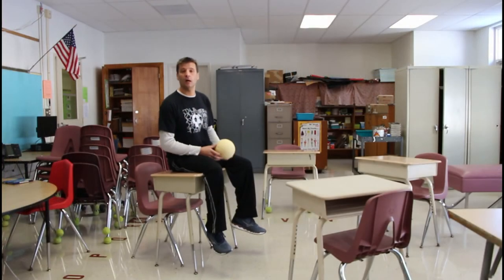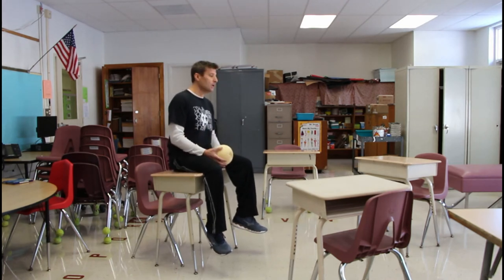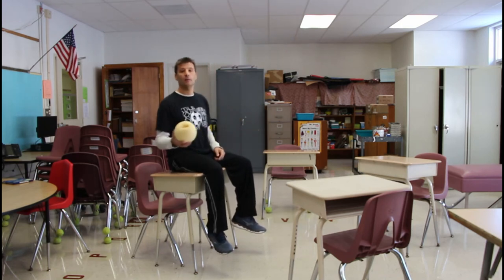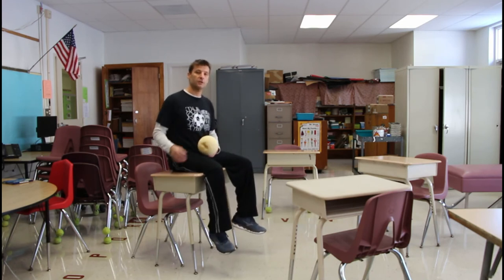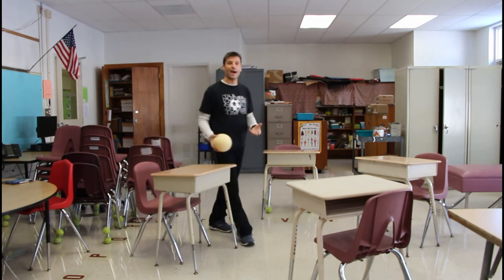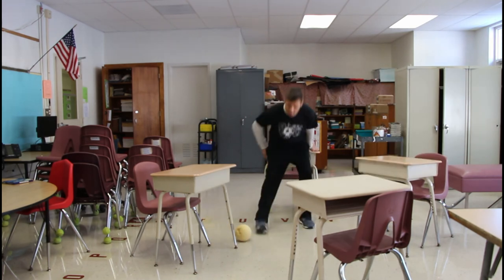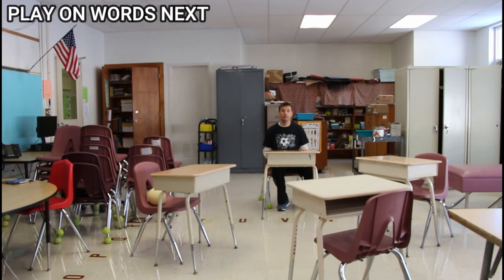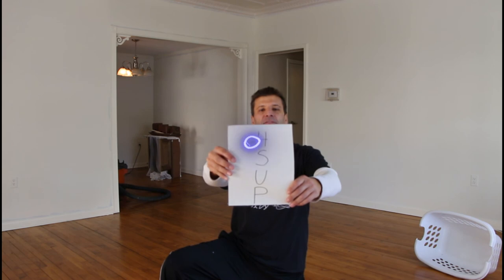FUN CLASSROOM GAMES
3 FUN PE GAMES TO BREAK UP THE  MONOTONY IN YOUR CLASS.                                                                                                                                      My name is Coach Lisbona and I've been a Physical Education Teacher for the last 25 years.  This Channel will focus on Physical Education in the gym, PE at home, PE in the classroom, rainy day games, fitness for beginners & nutrition.
I've also been running my own All Sports Summer Camp for over 20 years, so I can teach you how to start your own camp. I coach Middle school Soccer 24 years now and High School Wrestling for the last 20 years.  The last thing I do is run Intramural programs after school.  If done right, it's a great way to make extra income.